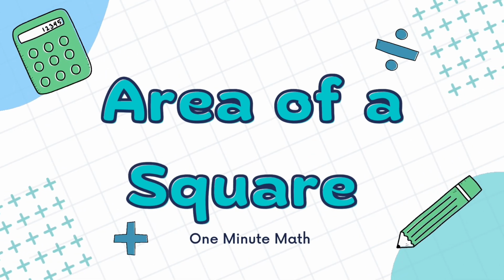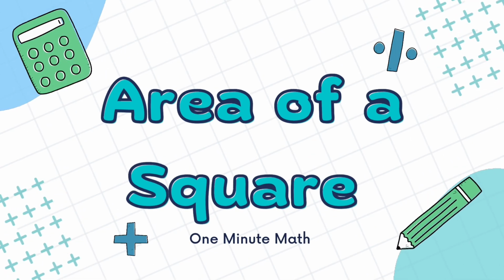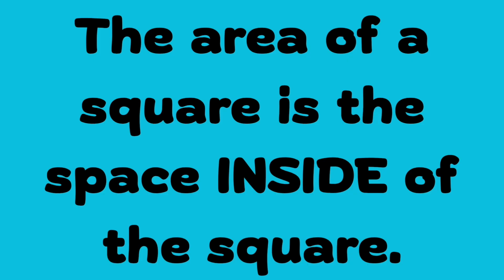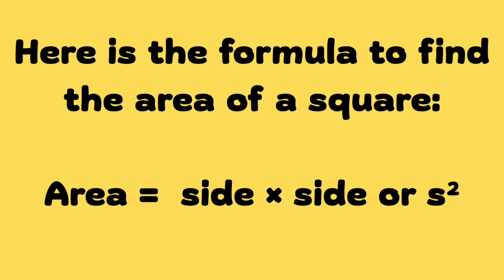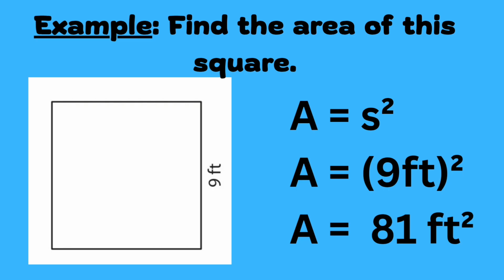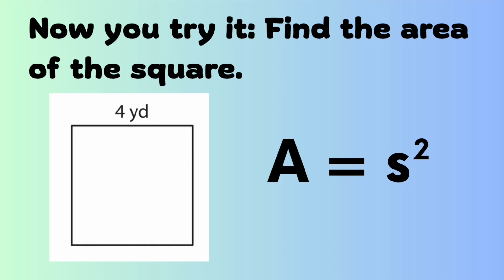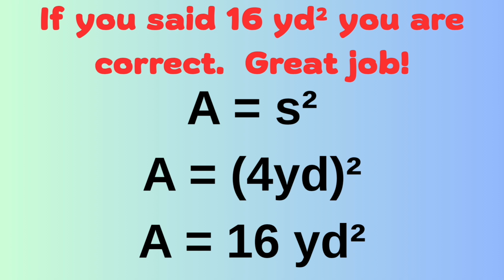How to Find the Area of a Square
Learn how to find the area of a square in this quick and easy math lesson! 📏 Whether you’re a student, parent, or teacher, this video will help you understand the formula for area = side × side with a simple example. Perfect for 4th grade, 5th grade, and middle school math review!

👉 In this video, you’ll learn:
✅ What the area of a square means
✅ How to use the formula correctly
✅ A step-by-step example you can follow

🧮 Watch until the end for a quick tip that makes solving square area problems super easy!